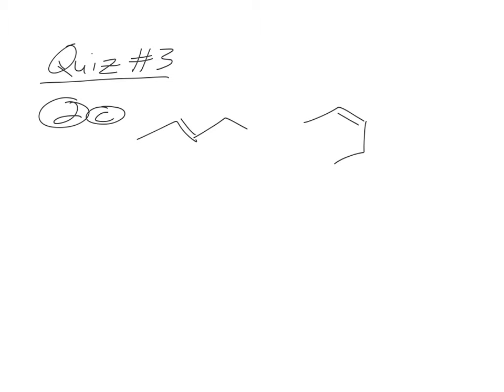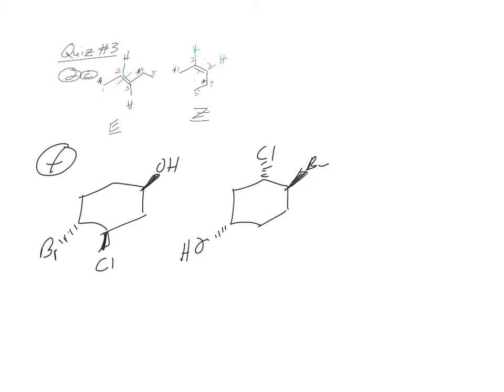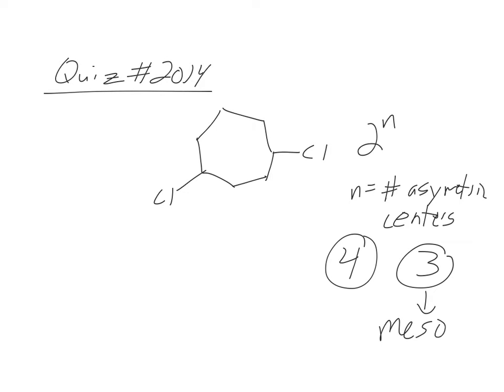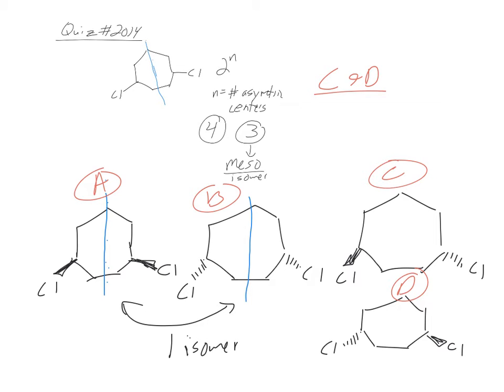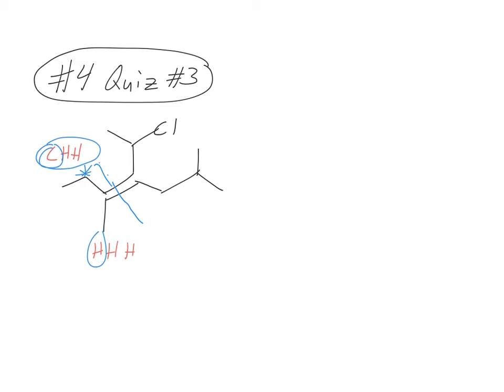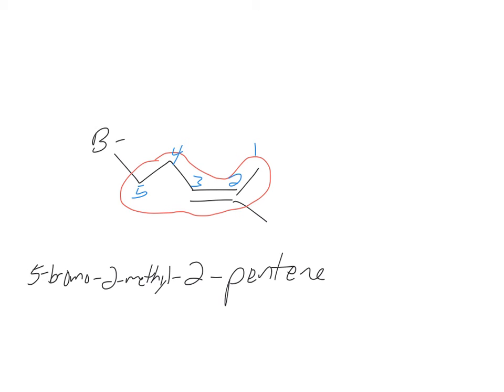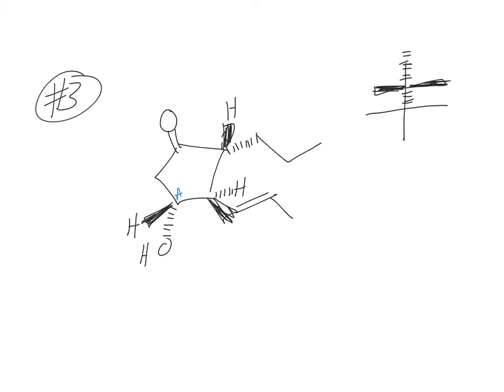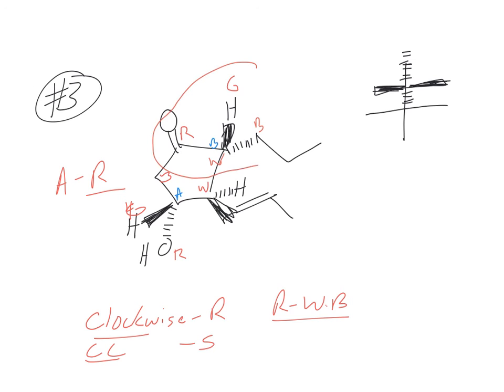CHM 351 Quiz #3 2015 Video KEY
1. Quiz #3 2014-2c and 2f-cis/trans isomers, enantiomers, diastereomers, constitutional isomers or identical.
2. Quiz #3 2014-5-compounds having a meso stereoisomer
3. How to determine E or Z alkenes
4. Alkene naming
5. Determining R or S and the 3 common mistakes made!